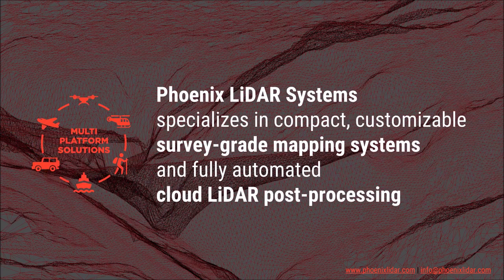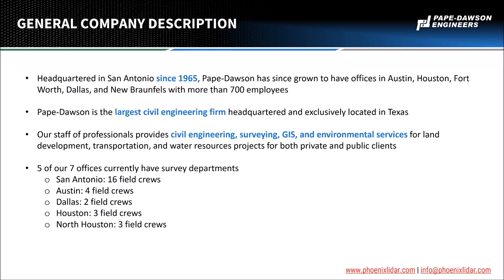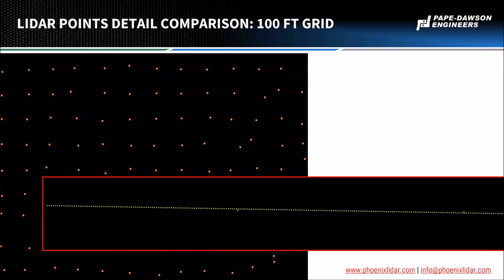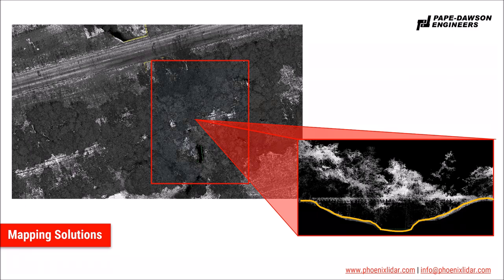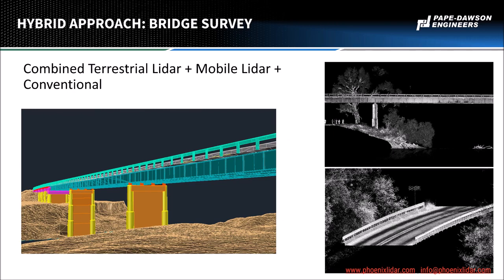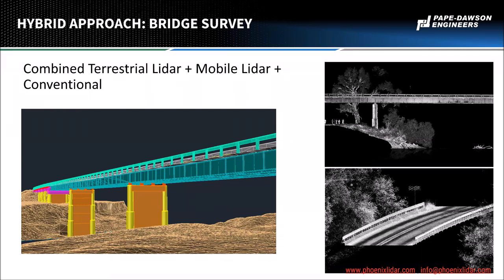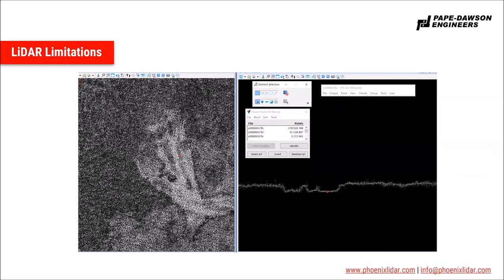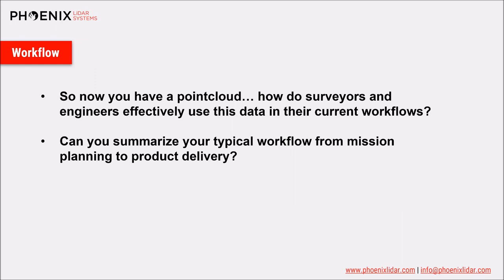Webinar: High Performance LiDAR with Aerial Surveying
UAV and LiDAR have transformed the surveying industry by offering large area mapping at scale. In this month's webinar Phoenix Lidar Systems we explore the process, strengths, and limitations of aerial surveying with high performance LiDAR.

Learn the basics and benefit from hearing from the real world experiences of Pape-Dawson Engineers as they review their decisions and experiences from launching a successful aerial LiDAR program.